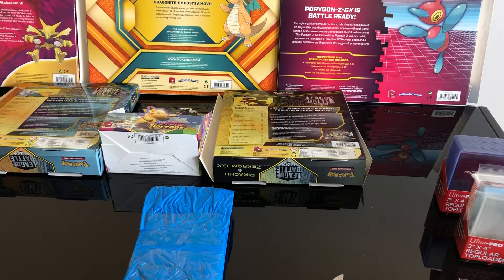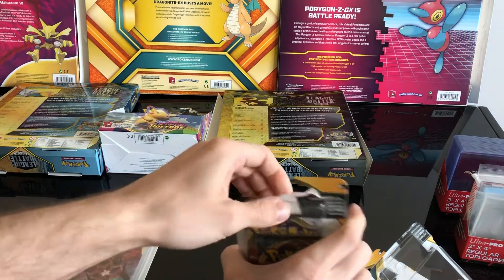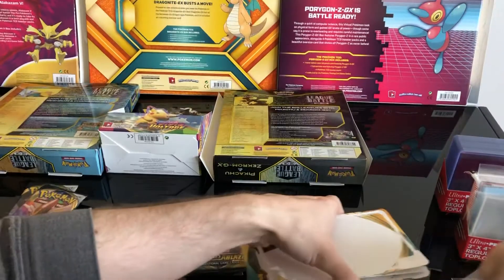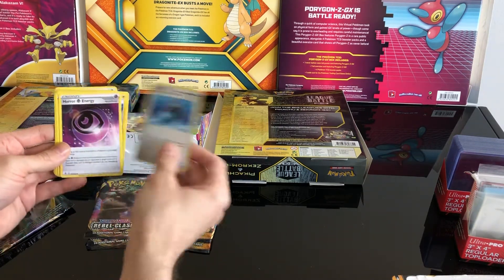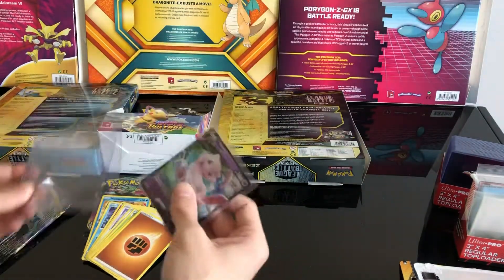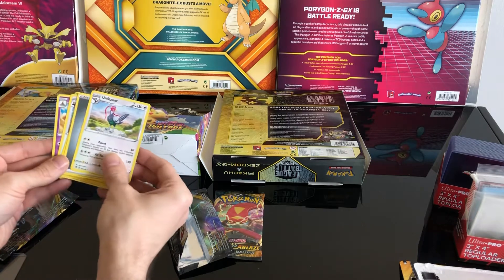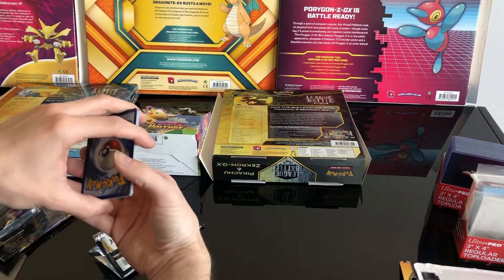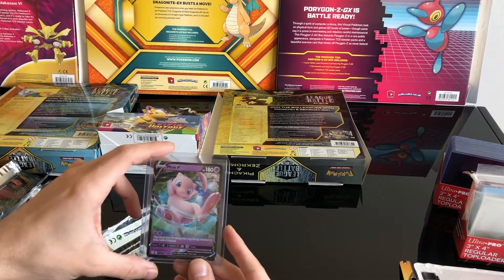FIRST OPENING! Pokémon Trading Card Game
Opening three Darkness Ablaze Bonus Packs